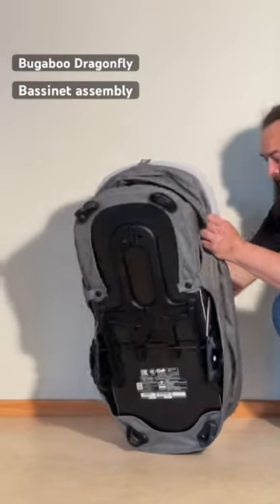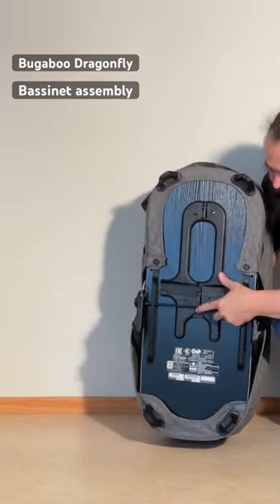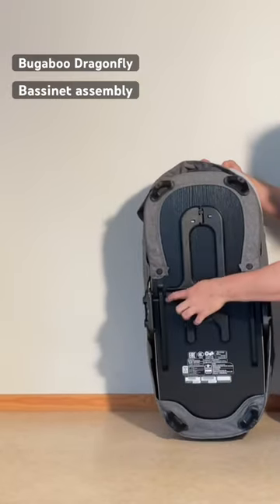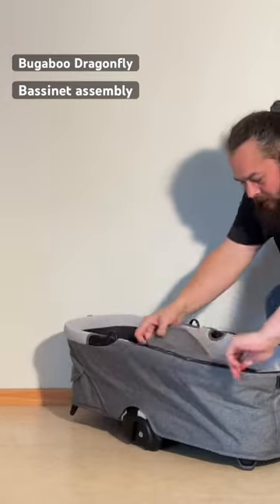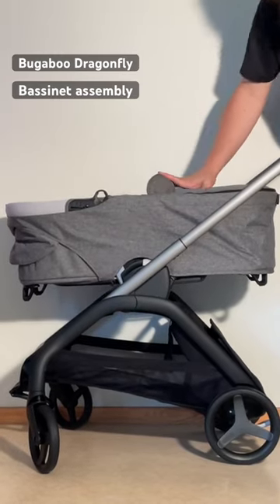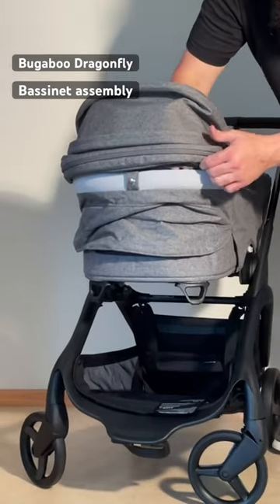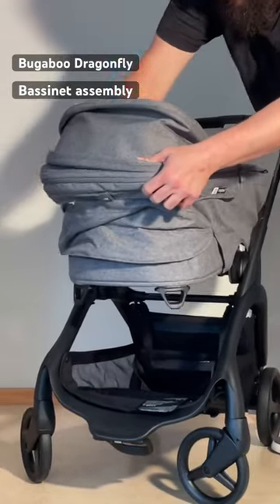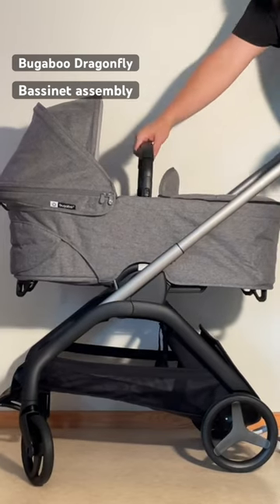How to Assemble the Bugaboo Dragonfly Bassinet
In the full video we unbox a brand new Bugaboo Dragonfly Bassinet, show what's inside the box, and give instructions for assembly and mounting to the Dragonfly's chassis.